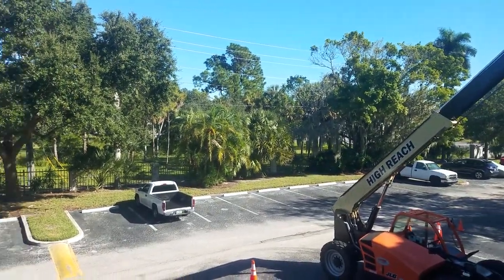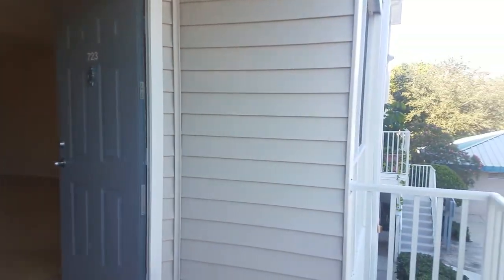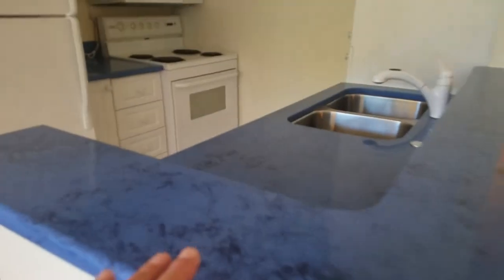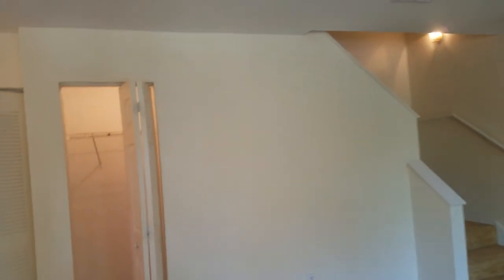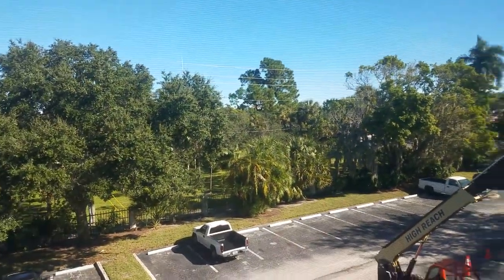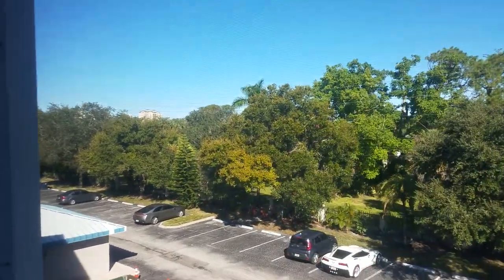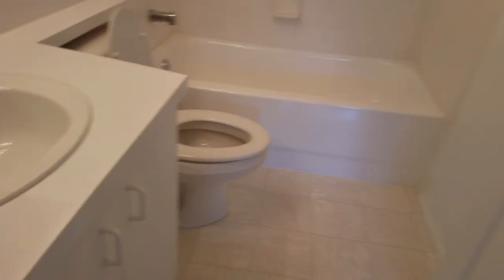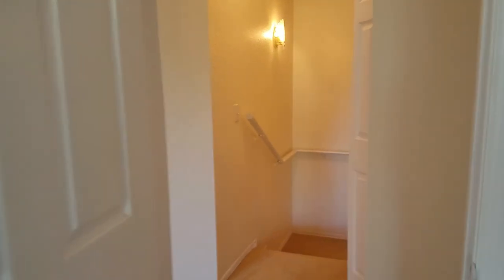850 S TAMIAMI TRL, #723, Central Park 219K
CENTRAL PARK SEC 2 PH 1
Location: Close to Bus Line
Total Acreage: Zero Lot Line Pets: Yes
Minimum Lease Period: 1 Month Max Times per Yr: 12
Garage/Carport: None, None

All reasonable offers considered! This lovely townhouse style downtown condo is ready for you to enjoy! The open floor plan provides ample room for seasonal or year round living. The kitchen has many updates including cabinet facing, most appliances and stunning blue quartz countertops, also found in the power room. Additional updates include: new washer/dryer and hot water heater in 2013 and the AC was replaced in 2009. Central Park II is a unique downtown community with lush greenery and modern amenities for every taste. With over 9 acres and 103' of waterfrontage on the Hudson Bayou, it truly is an oasis in downtown Sarasota. Features include; a comfortable updated clubhouse for community activities, fitness room, heated pool and spa, tennis court, association dock with lift and kayak storage, walking paths and two lakes with lighted fountains. Fees also include water/sewer and basic cable. The location is key; Enjoy the Bayfront Marina, Main Street for restaurants, theater, and shops or stroll through one of Sarasota's numerous historic neighborhoods. Just a short drive away find the world famous Siesta Key Beach, Lido Beach, St. Armands Circle and a host of golf courses, parks and trails.